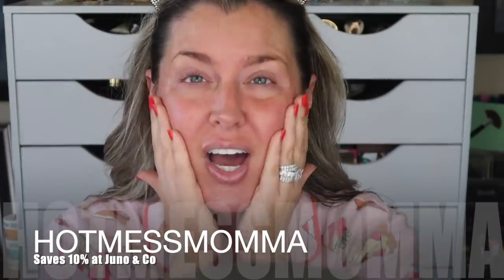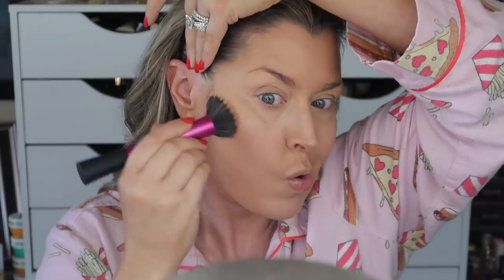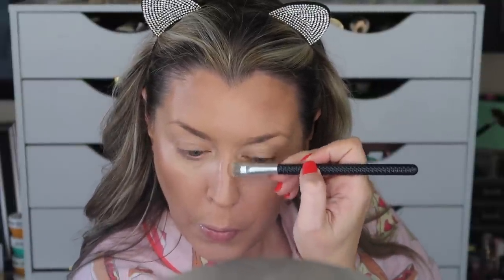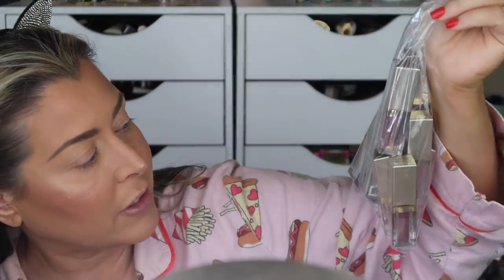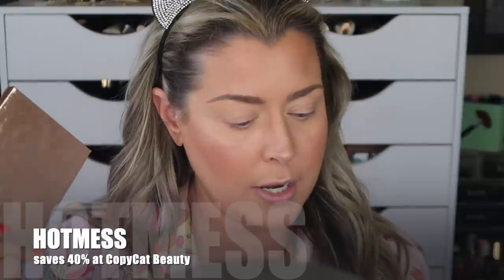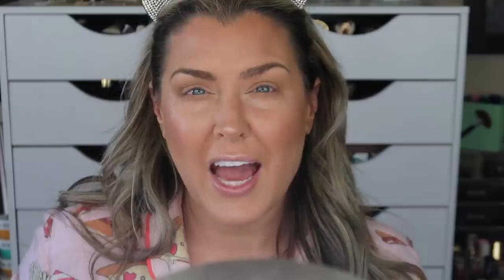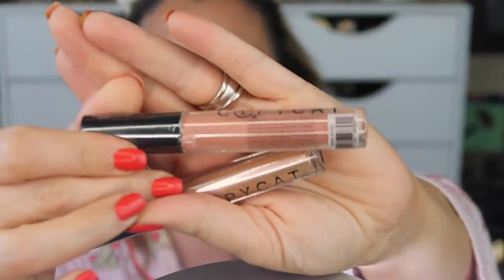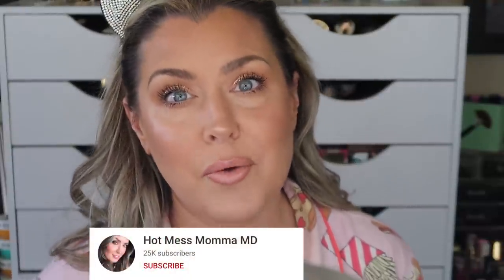GRWM Copycat Beauty Review | I'm Shocked! New Formula! New Price | Is it Worth it?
Today we are doing a GRWM testing out some new products from CopyCat Beauty. Copy Cat Beauty has rebranded and changed up their formula. Stay turned for my full shocking thoughts on the New CopyCat Beauty Products. They have rebranded and re- formulated everything

**ITEMS USED**
* COPYCAT BEAUTY
Lips
Foundation
* IT COSMETICS CC+ Cream with SPF 50
Face Tan
* TAN-LUXE THE FACE Illuminating Self-Tan Drops
Body Tan
* ISLE OF PARADISE Self Tanning Drops
* Tarte Sugar Rush Balm
* SOS Tower 28 Spray
* Tatcha Undereye in Moonlight
* ShopMissA Sponge
* Lip Plumper Tool
* BENEFIT COSMETICS The POREfessional Face Primer
* Tarte Shape Tape Concealer
- Light Medium Honey
* NATASHA DENONA Sculpt & Glow Face Highlighting & Contour Glow Palette
- 02 ( i used)
* Fenty Beauty
* BECCA COSMETICS Hydra-Mist Set & Refresh Powder
* ColourPop Brow Boss Pencil
CODE: HOTMESS save 30%
- Clean Eye Base
- Lip Liner Sugar & Spice
Both sold out at Sephora and Natasha Denona's Site
- 01 Darya
- 02 Citus ( i used)
* Benefit High Brow
* Urban Decay 24/7 Zero
* Kevyn Aucoin
* Essence Lash Princess
* HourGlass AMBIENT METALLIC STROBE LIGHTING PALETTE

CODE: HOTMESS

SKINSTORE
Link to store
Code- HOTMESS
Saves 25%

Saves 20%
Code: HOTMESS

MAKEUP GEEK
CODE: HOTMESSMOMMAMD

Gerard Cosmetics-
Code: HOTMESS

Code HOTMESS10
saves 10%

Code: HOTMESS
saves 10%